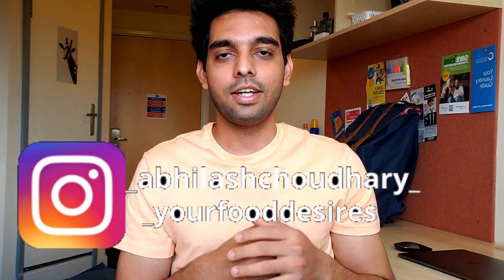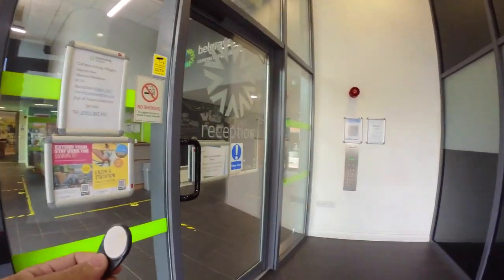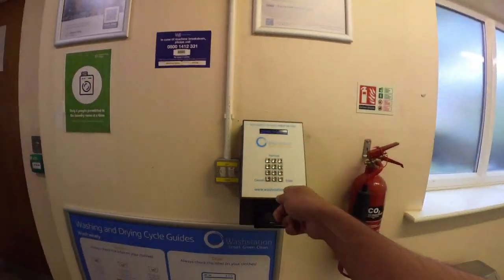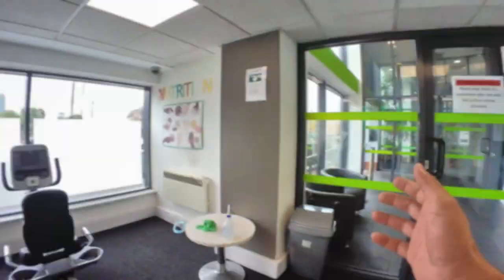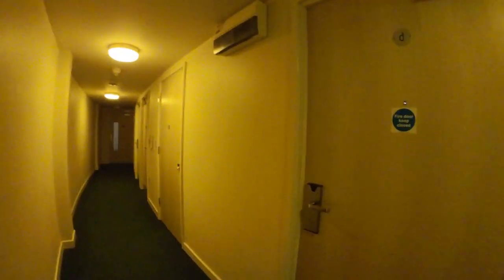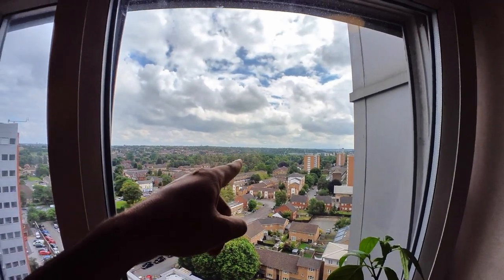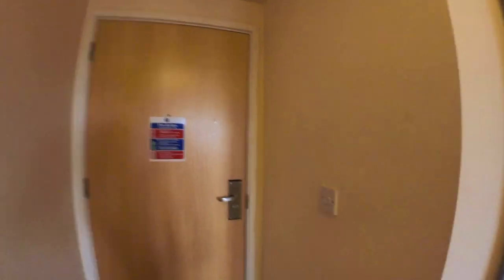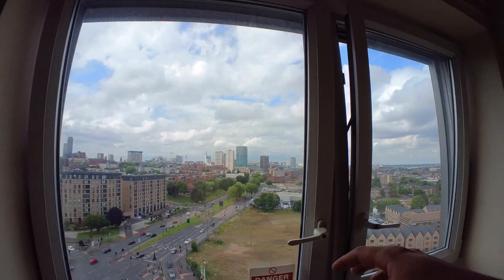🇬🇧Cheapest & Best Student Accommodation in Birmingham, UK| How to find Accommodation in England,UK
In this video, I am showing you the best & cheapest student accommodation for international students. I live in the same accommodation. I have booked this accommodation through amber students which is a leading students accommodation platform.

Click on the link below to find out the availability, prices & room types.

. Students can choose from a wide range of options according to their preferences, including low-to-high budget options and flexibility in size/occupancies (en-suite/studio/multiple-sharing/etc).

culinarycollegesinuk culinarycoursesinuk hotelmanagementcoursesinuk hotelmanagementcoursesinukniversity life in uk, uk student life, cheap student accommodation in uk, house for rent in uk, rooms for rent in uk, student accommodation uk, how to find accommodation in uk, chef abhilash choudhary, Cheapest Student Accommodation in Birmingham , best student accommodation Birmingham, cheap accommodation for indian students in uk, Accommodation near University college birmingham, Accommodation near birmingham city centre, tier 2 visa uk